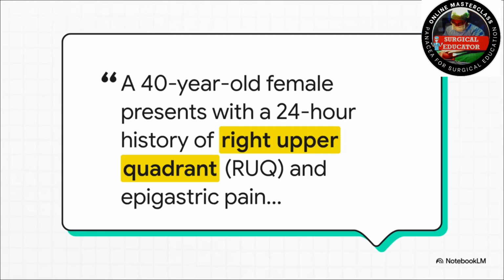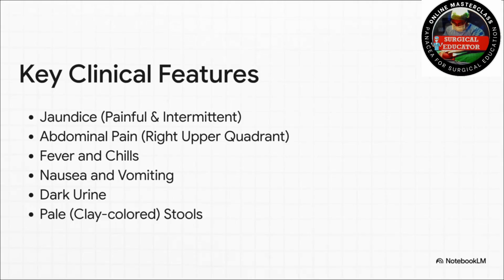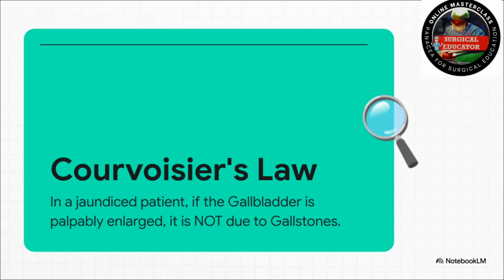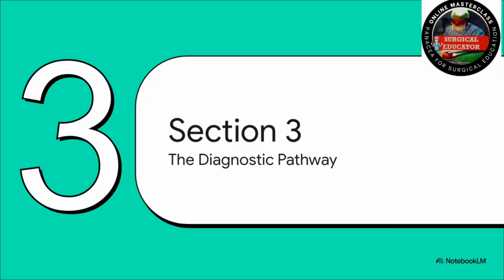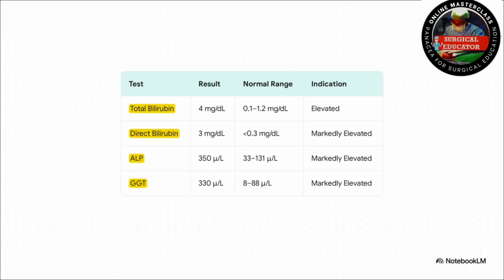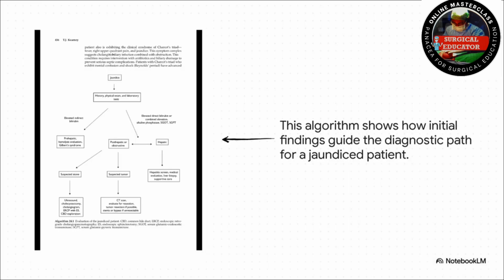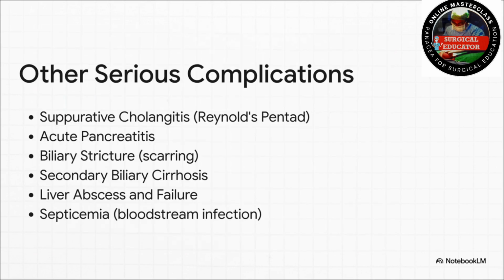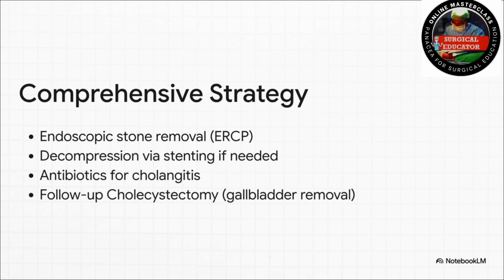Choledocholithiasis explainer video.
How to approach a case of Choledocholithiasis is explained concisely in this short video. You will be having many such explainer videos in my upcoming Advanced Online Surgery Masterclass.